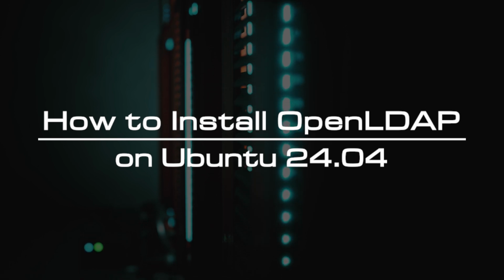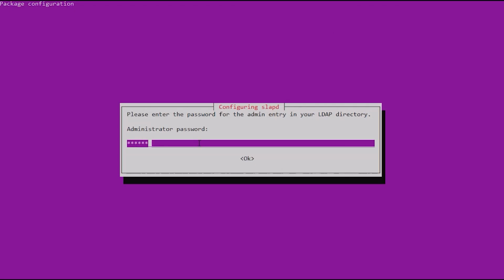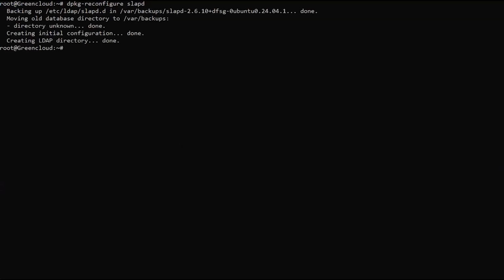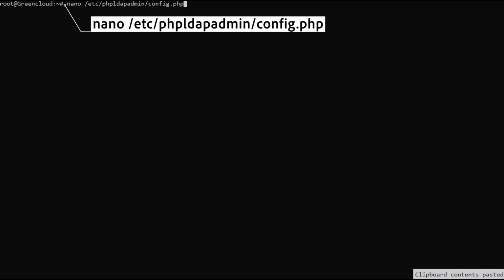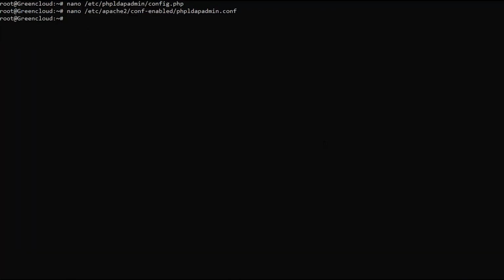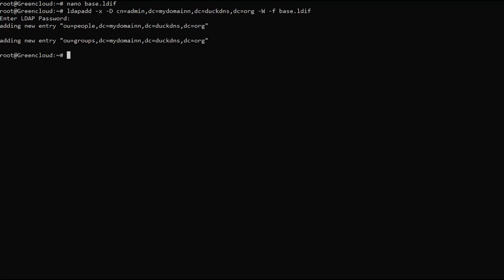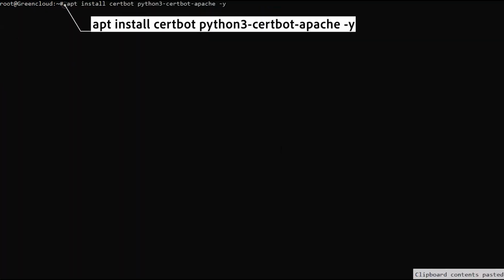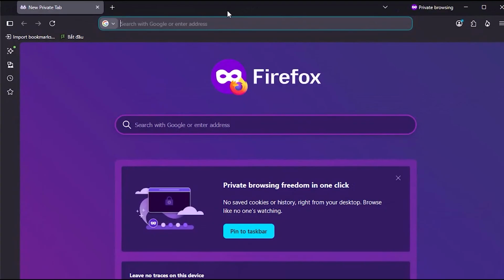How to Install OpenLDAP on Ubuntu 24.04 | VPS Tutorial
OpenLDAP is a free and open-source implementation of the Lightweight Directory Access Protocol (LDAP). It provides a centralized directory service for storing user accounts, passwords, group information, and other directory data.